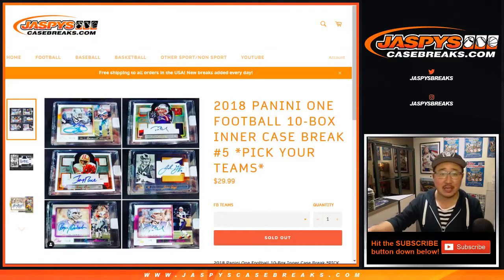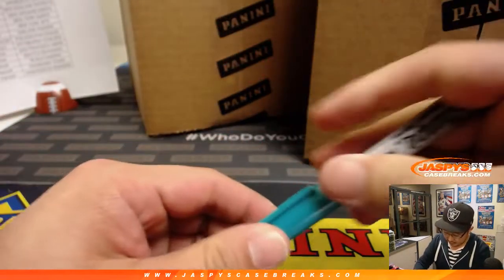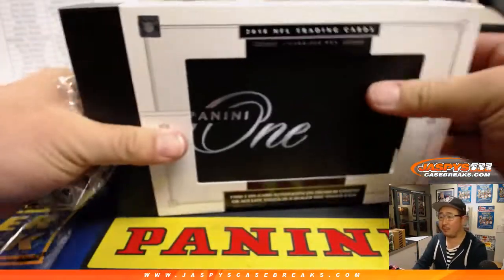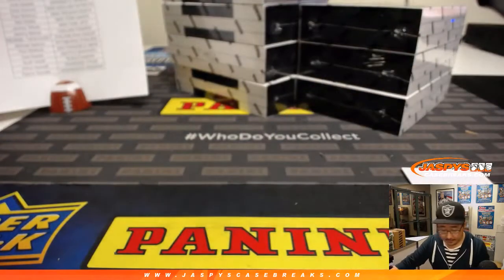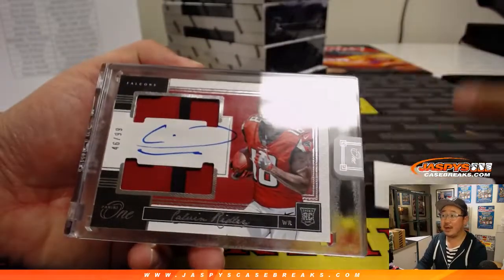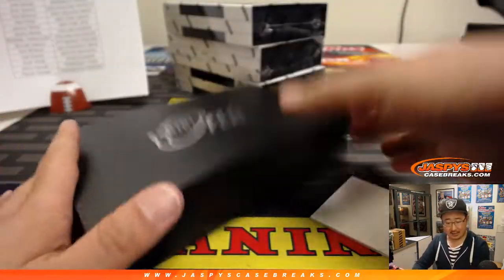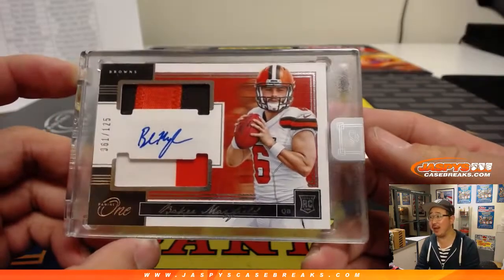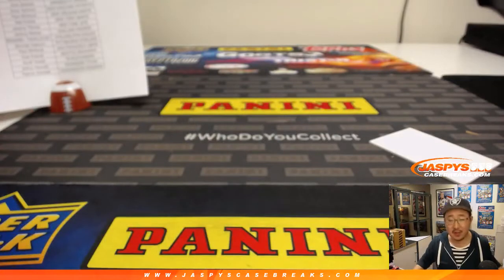F, 02/08/19 || 10Box (Inner) PYT #5 || 2018 Panini ONE Football (NFL)